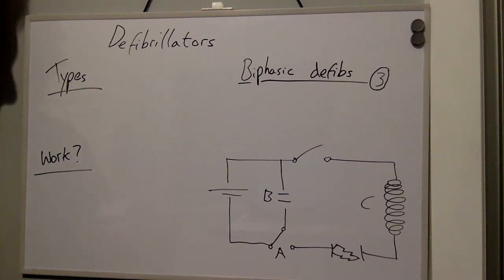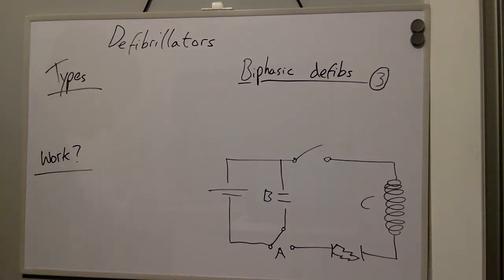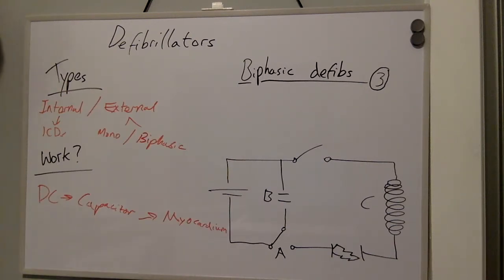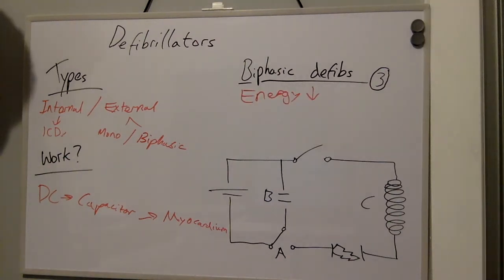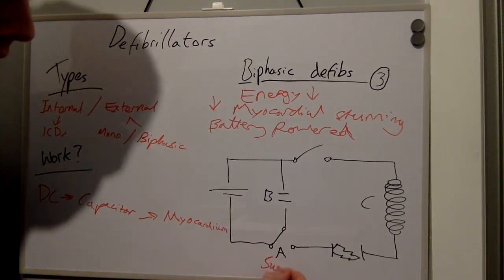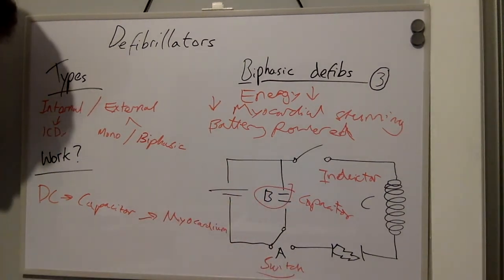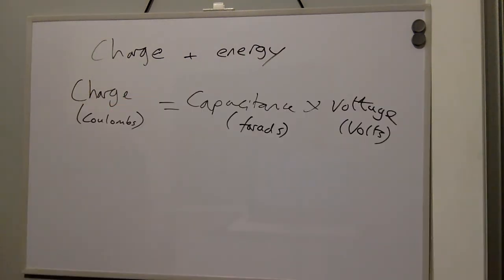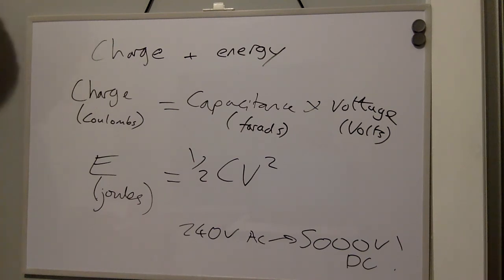Defibrillators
A short video on... Defibrillators